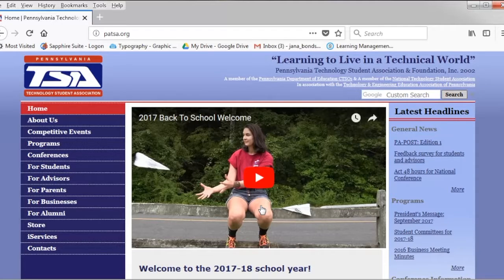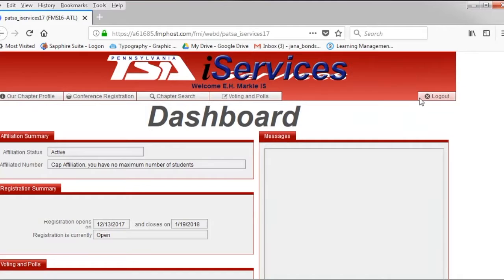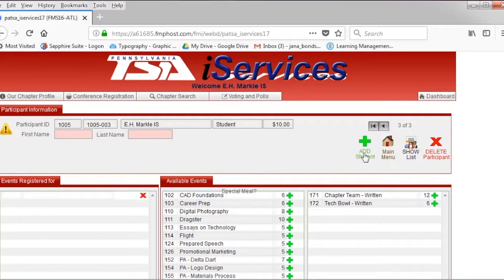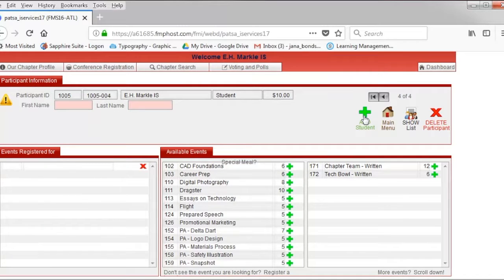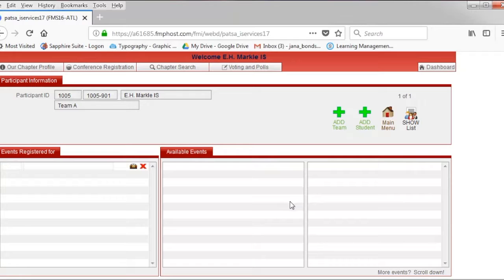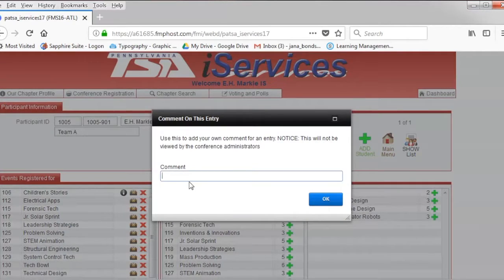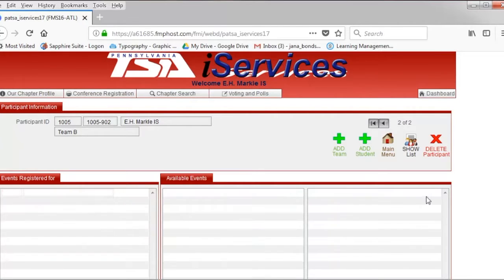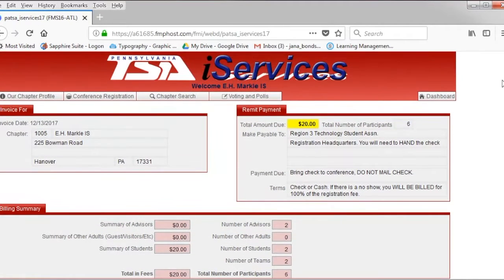Region 3 Registration How To